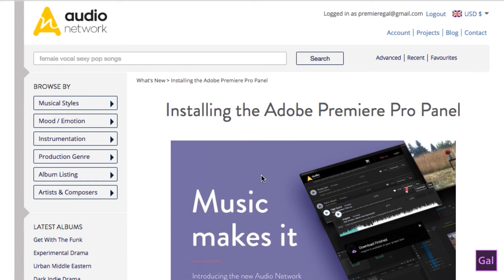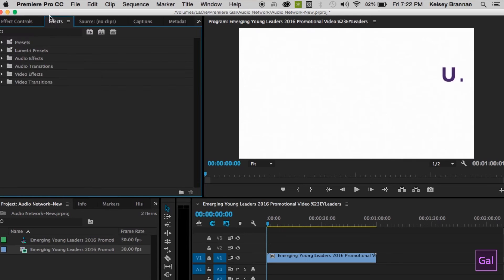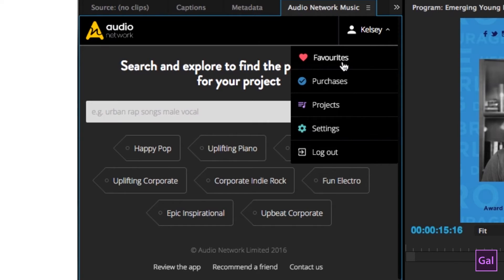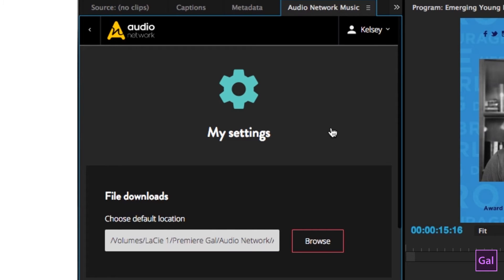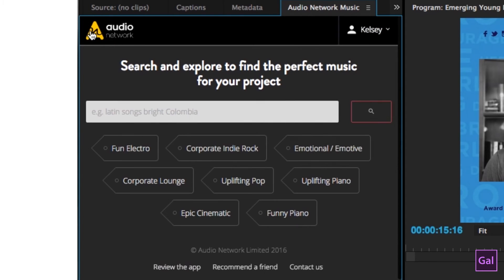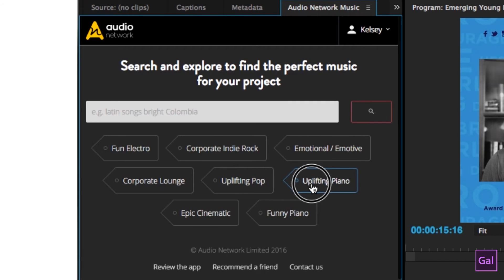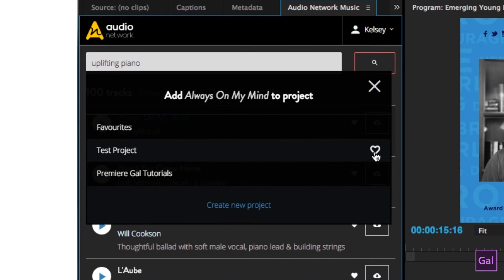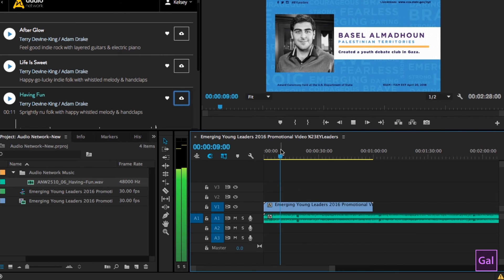How to Use The Audio Network Plugin in Premiere Pro CC by PremiereGal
Select production music in Adobe Premiere Pro using the Audio Network Music plugin, download
Note: This video demos downloads for what it is like to be an Audio Network member. It is slightly different for users who trial an MP3 in their edits and then get a full-quality WAV file after they purchase.